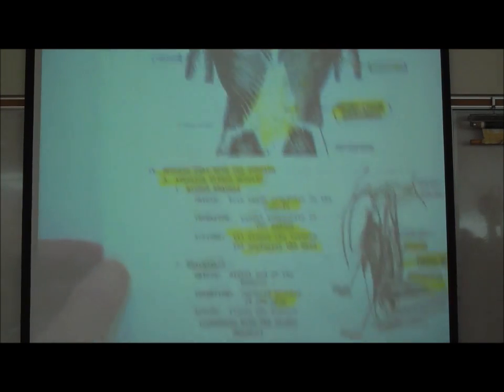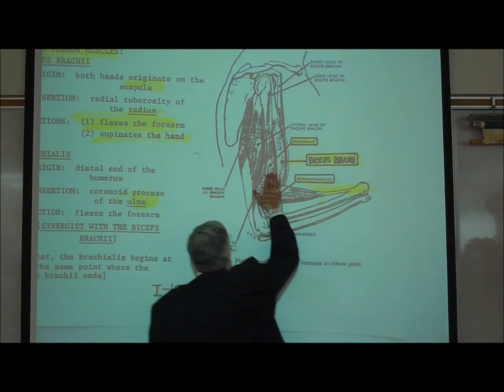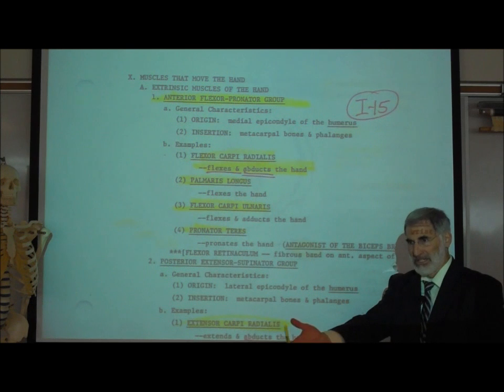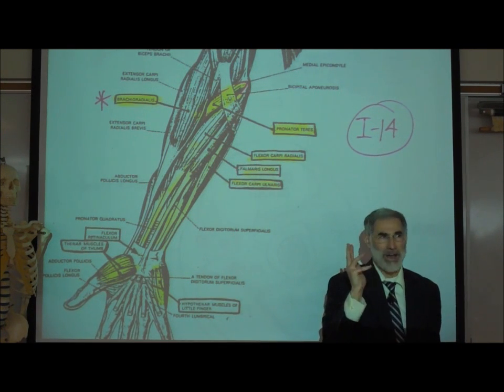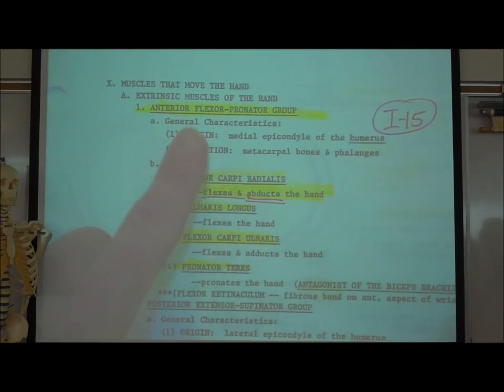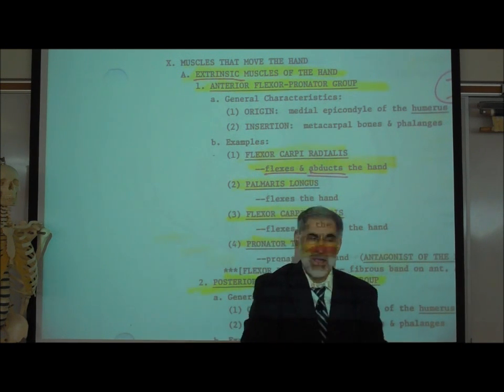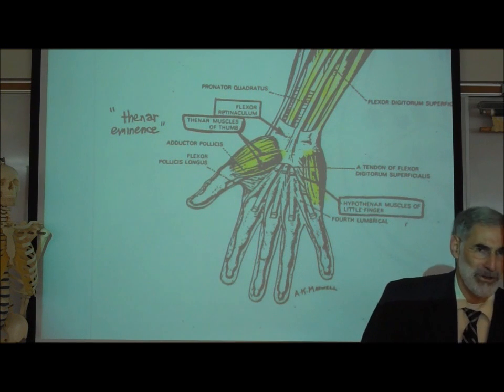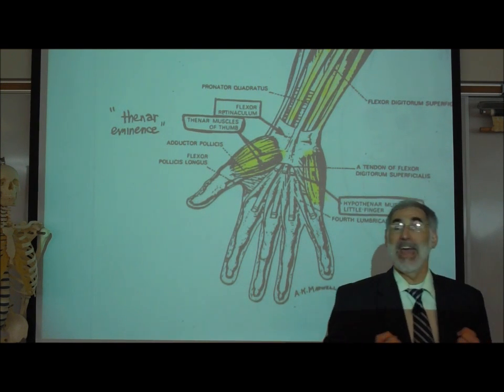ANATOMY; MUSCLES THAT MOVE THE LOWER ARM & HANDS by Professor Fink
This is Part 3 of 5 Video Lectures on the Skeletal Muscle Groups of the Human Body by Professor Fink.  In this Video Lecture, Professor Fink first describes the Skeletal Muscles that Move the Lower Arm, including the Biceps brachii, Brachialis, Brachioradialis, and the Triceps Brachi (Lateral, Medial & Long Heads).  Professor Fink then describes the Extrinsic Muscles that Move the Hand (including the Pronator Teres, Flexor Carpi Radialis, Palmaris Longus, Flexor Carpi Ulnaris, Extensor Carpi Radialis, Extensor Digitorum Communis, and Extensor Carpi Ulnaris) and finally the Intrinsic Muscles that Move the Fingers (including the Palmar Flexors and Dorsal Extensors).  Reference is also made to the "Anterior Flexor-Pronator Group", "Posterior Extensor Group", supination, pronation, Thenar Muscles, and Hypothenar Muscles.

Muscle Charts & other resources can be found on Professor Fink's web

Check-out professor fink's web-site for additional resources in Biology, Anatomy, Physiology & Pharmacology

Down-loadable e-Books of the Lecture Outlines by Professor Fink can be purchased